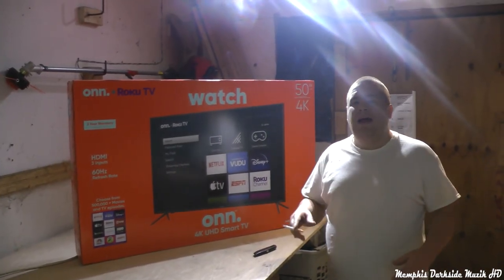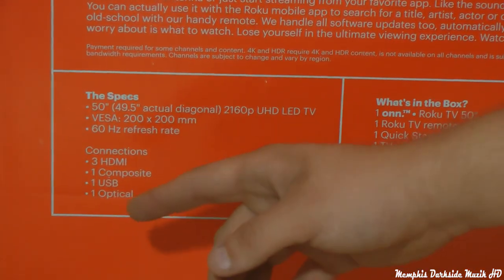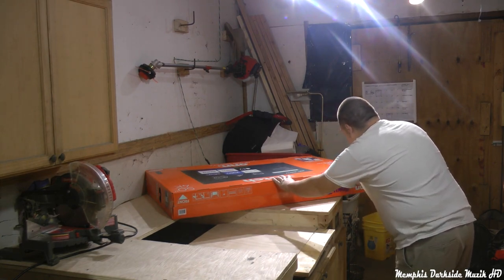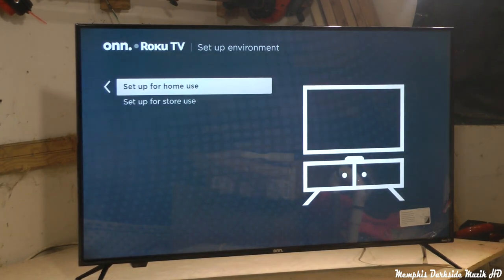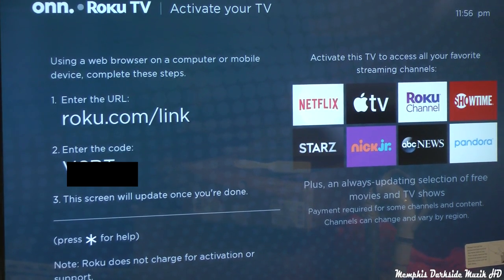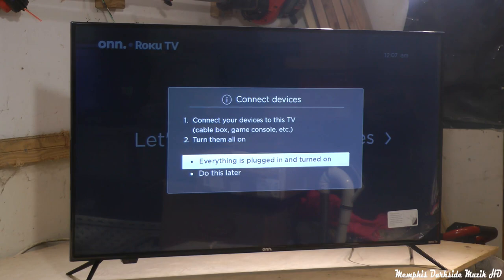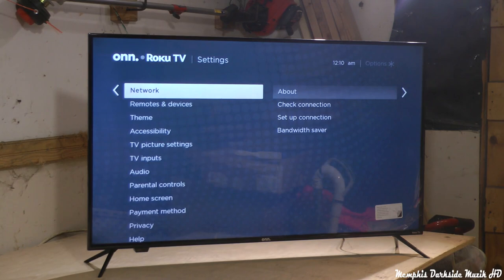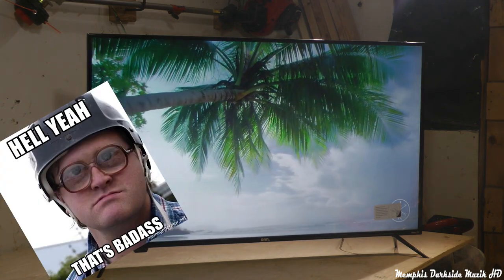onn 50" 4K UHD LED Roku Smart TV HDR (100012585) UNBOXING